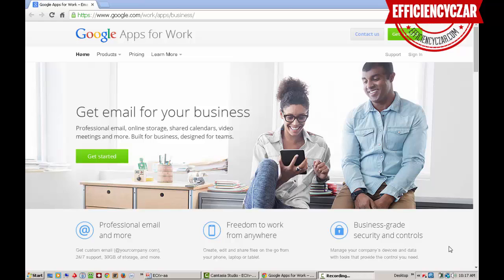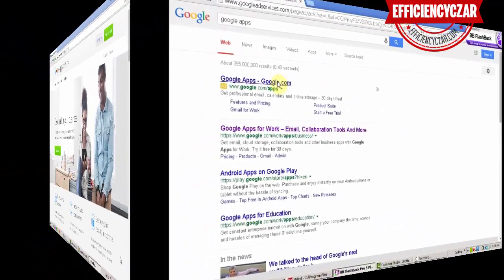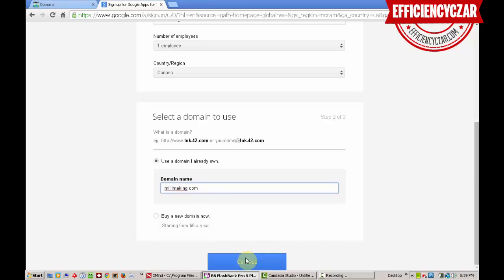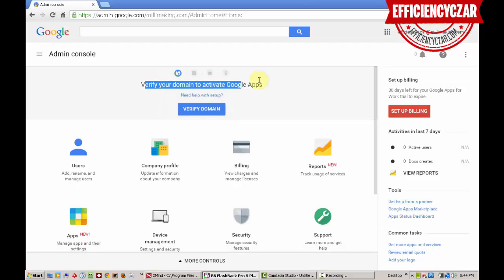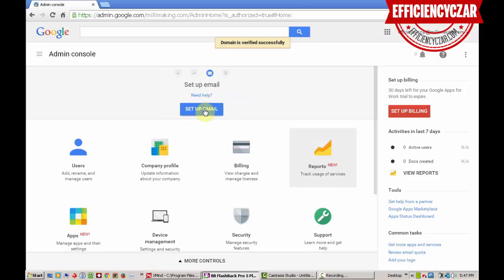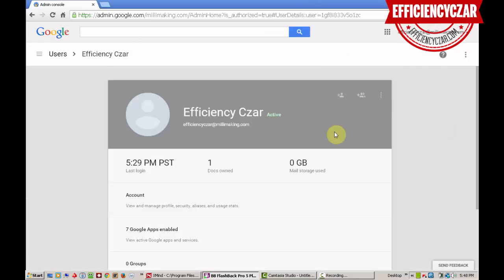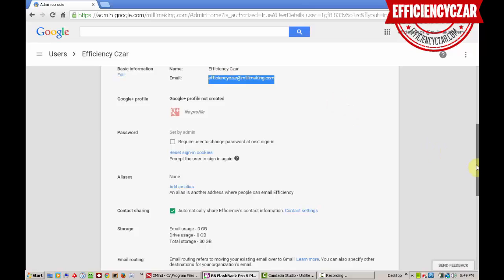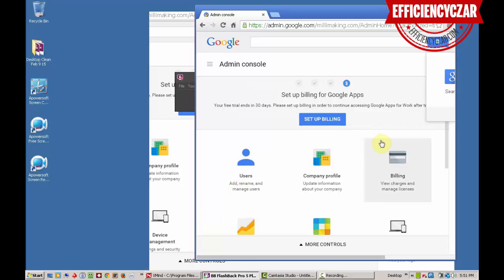Set up a company in the cloud for $5/mo - 2/15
Setting up Google Apps. Buying a Domain 1st.

This course is to show people who are uncomfortable with online software or the cloud how easy it is to actually get your entire company set up (from nuts to bolts) on the cloud. Also, there's a TON of information on the internet about software. So you can spend your own time doing the research, or just take this quick course and we'll show you the most inexpensive yet most useful software to use to save you significant time and money so you can focus on what you do best, sales, marketing, hustling your business. not administration. Now you can work from anywhere in the world and have access to all your company's information at your fingertips, all you need is an internet connection. This quick course is a series of videos that shows you (starting with Google Apps as your base) which software to choose and how easy it is to sign up with them to get you started. This is NOT a training video on each software, this is a video course that shows you what we selected as your best options for the specific software you'll want to use to handle ALL your company needs while at the same time costing you only $5/month to run! Enjoy!

-set up a micro company in the cloud
-have a basic understanding of how cloud software works
-have a basic understanding of how cloud software integrate with each other
-utilize a CRM program
-utilize an email marketing program
-collect customer emails and lead information using forms
-begin using a service for email marketing newsletters
-begin using a CRM program for collecting sales leads and -customer information
-begin using Google Apps as the backend base for their online cloud software
-begin using a project management and task management solution
-begin tracking time on various tasks and projects using
-begin tracking customer service requests
-begin keeping track of all your accounting in the cloud
-begin sending invoices to your clients using
-begin doing your payroll for your staff online
-begin sending legal documents for e-signatures
-begin managing basic social media needs
-begin to feel more comfortable with the idea of putting all your company needs in the cloud
-feel comfortable that you no longer need to have filing cabinets and bankers boxes and a big desk just to handle the administration of your company